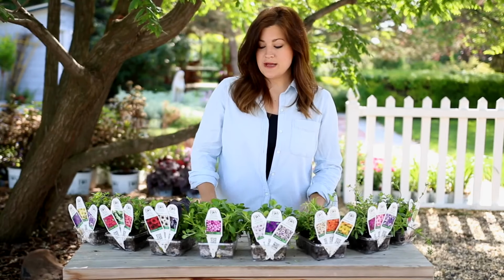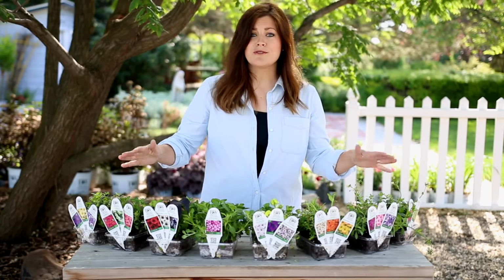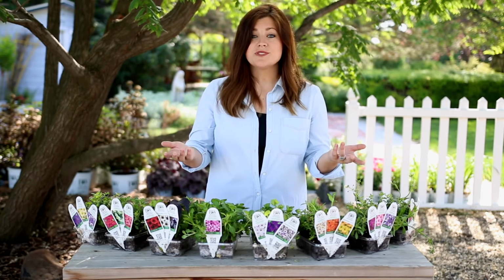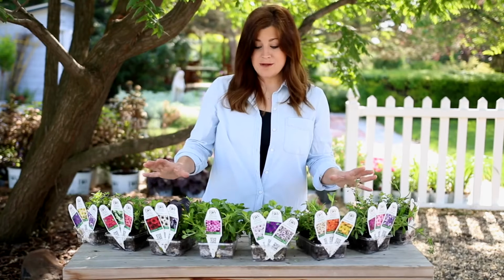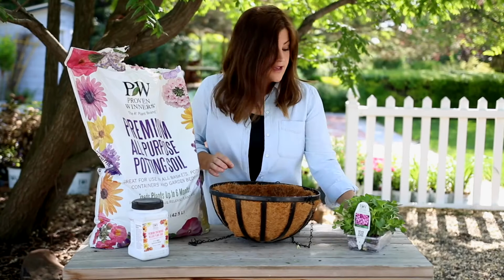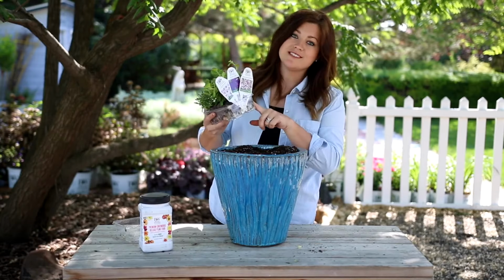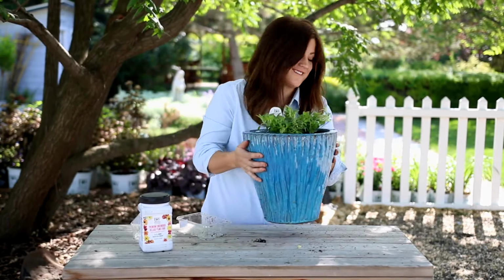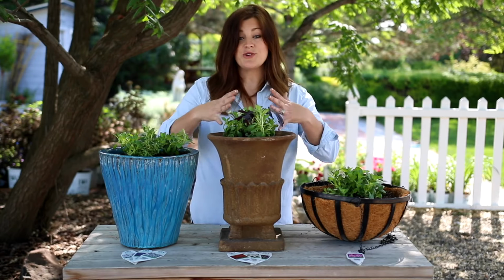Flower Pillows™ by Proven Winners | Easy, Low-Maintenance Container Gardening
🌸 Container gardening has never been easier! Meet Flower Pillows™ by Proven Winners®—an exclusive online product designed to simplify gardening while keeping your planters looking fresh and colorful all season.

✨ Why Choose Flower Pillows™?
- Easy to use—just add to your favorite container and water
- Perfect for creating instant, colorful displays
- Low-maintenance solution for busy gardeners
- Proven Winners® quality you can trust

💬 Would you try Flower Pillows™ in your containers this season?